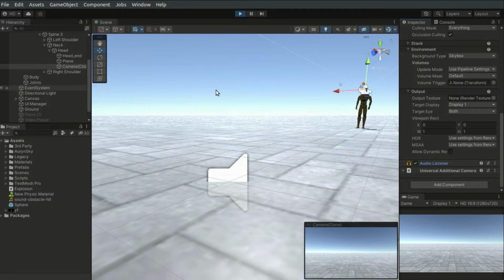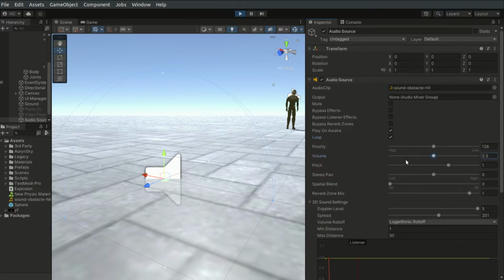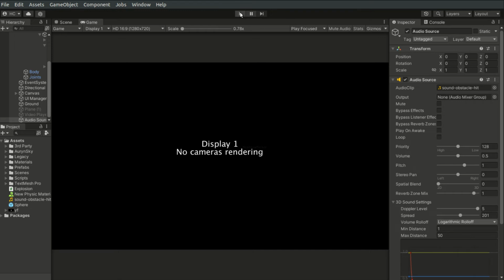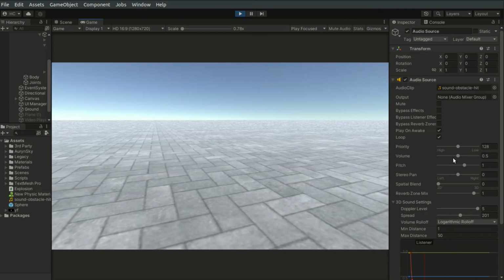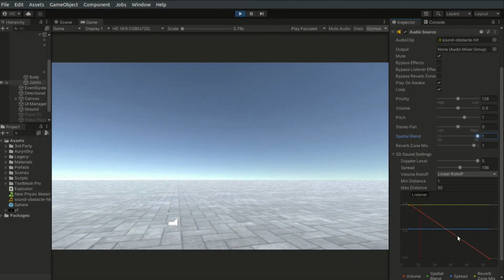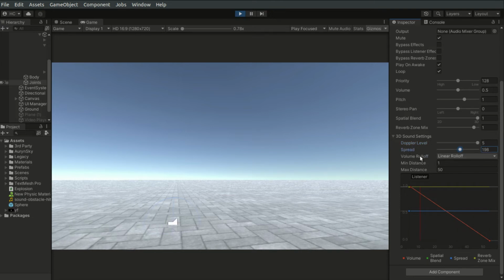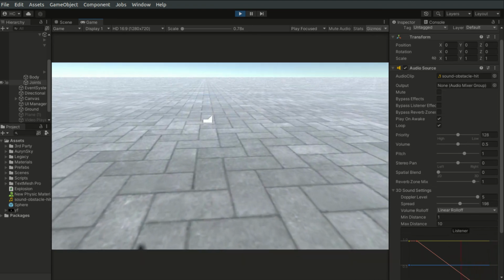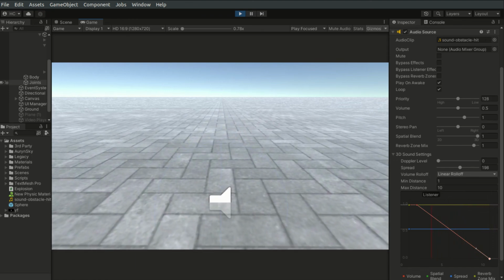Audio | 2022 Unity Beginner's Course | EP 26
Learn how to create a video game using Unity.

The 2022 Unity Beginner's Course targets absolute beginners of game development using Unity. Episode 26 covers the use of the audio source component to play sounds.

Game development is a big market nowadays and it is a fun way of learning to program. Step inside the game development industry as I guide you through the fundamentals of the Unity software. The tutorials in this series are designed in the simplest way possible for absolute beginners to rapidly pick up this powerful software.

I am Yeahlowflicker and I have more than five years of experience working on all sorts of projects using Unity. I mainly work on 3D physics-based games, but I also master building other types of games.

I attempt to upload new episodes in the fastest possible speed.

Chapters:
00:00 Introduction
00:36 The Audio Listener
00:58 Audio Source Properties
03:15 3D Sounds
05:45 Ending